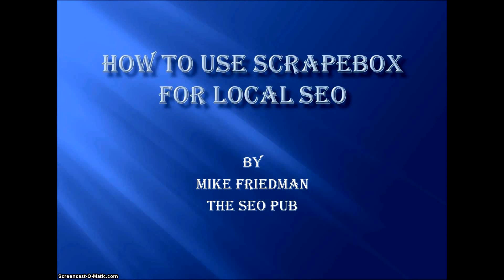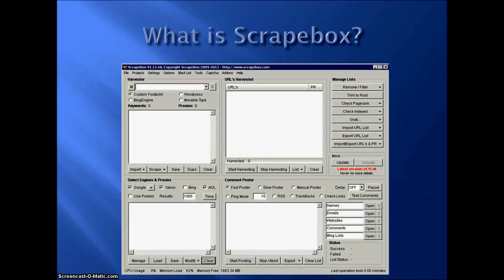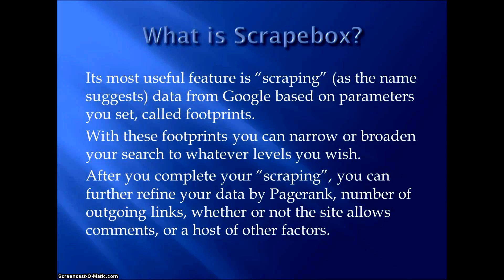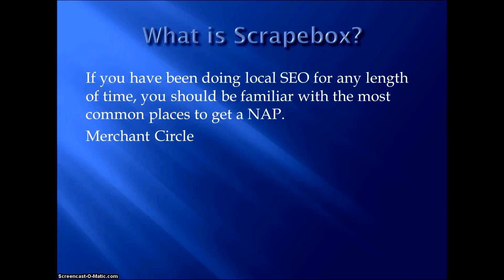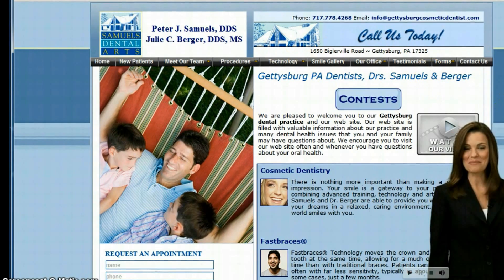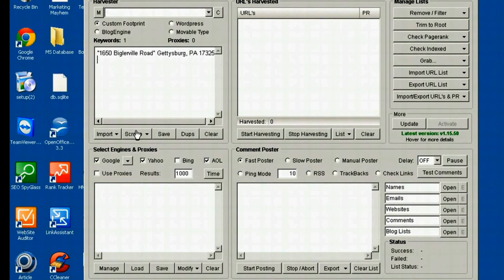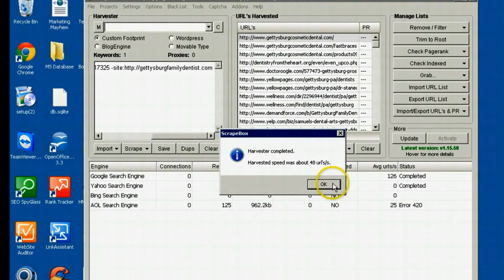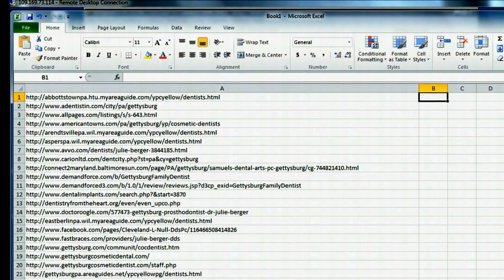Using Scrapebox for Local SEO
Scrapebox is an excellent tool for finding places you can get citations to rank better for local SEO. This is a quick video about how I utilize Scrapebox when doing local SEO for my clients.